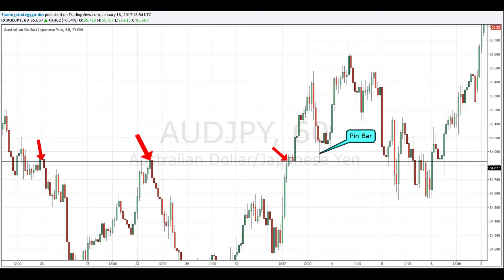Learning To Trade Stocks/Options Day #5: Pin-Bar Method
Learning To Trade Stocks/Options #5

So today is my first day of this series when the market is closed. I watched a video by zipcharlie on the free scaner FINVIZ.

I also read an article regarding the pin bar price action strategy.
 Here are my main points from the article:
-price hitting a level and getting a hard reject from it.
-wick of the candlestick is at least two-thirds of the body of the candle
-look at previous levels of resistance/support and compare with the wick of the candle to notice a pattern
-general entry listed by the article is 2-3 pips (percentage points) above the the top (bottom if you are buying puts/shorting)
-stop is 2-3 pips (percentage points) below (again above is entering puts/short) the wick
-exit when the previous support/resistance level is reached

Here's a referral like for StockGains:
Say Uzi A. sent you